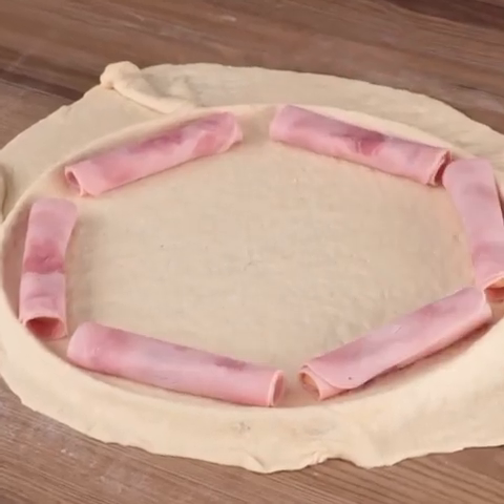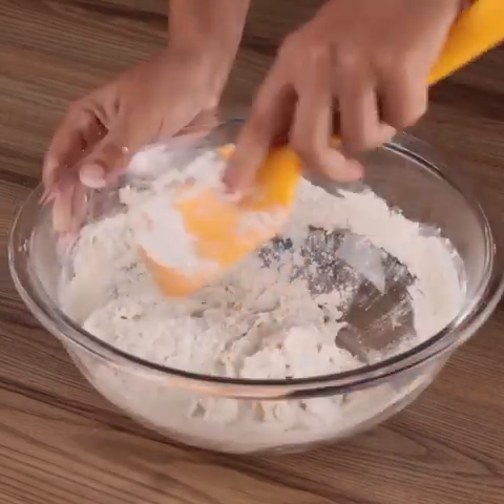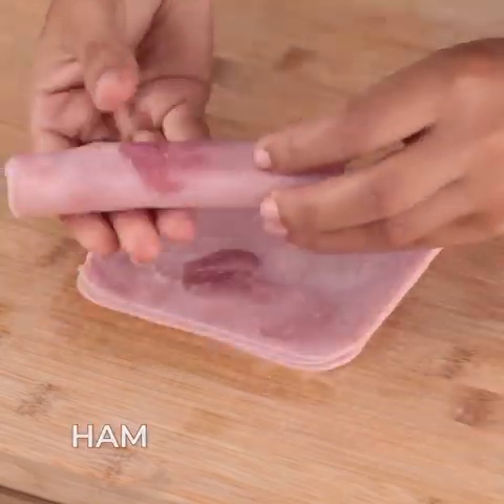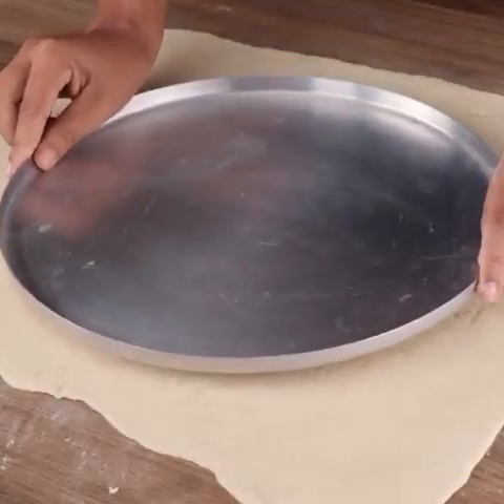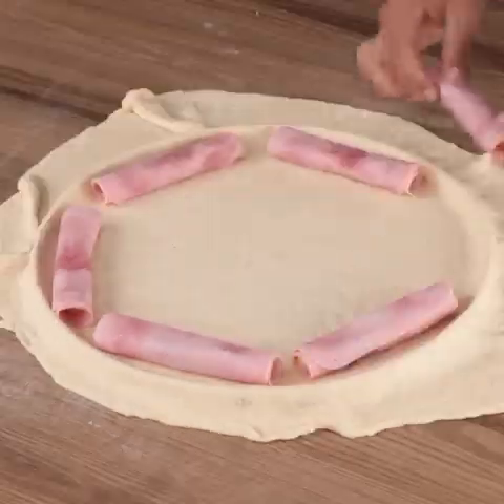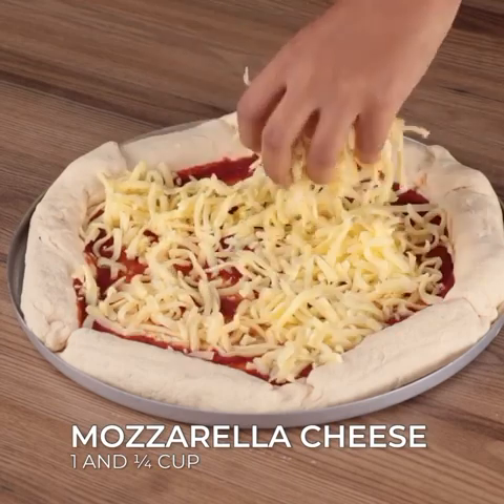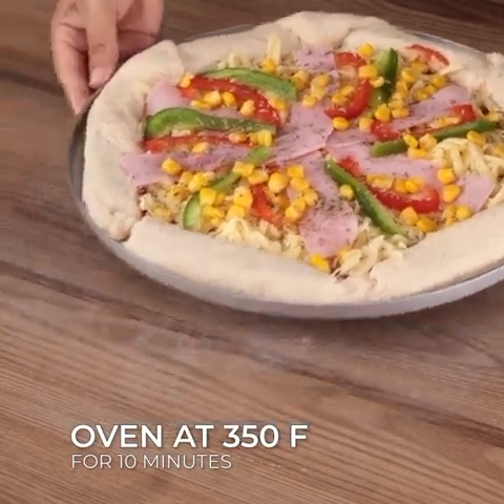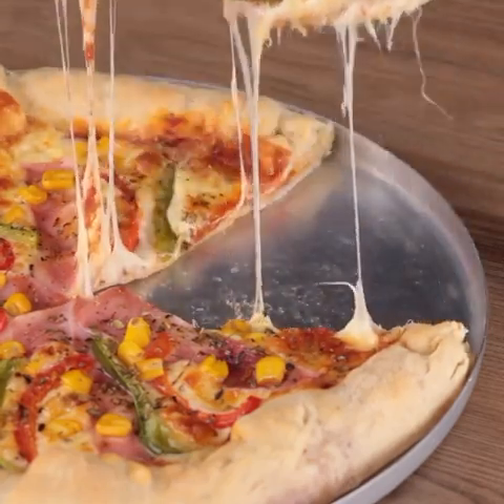November 16, 2022